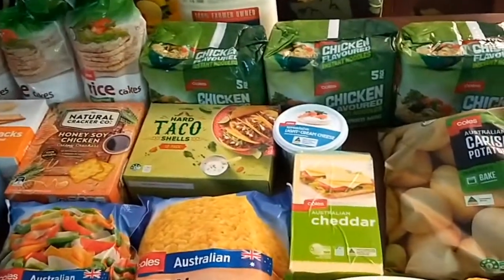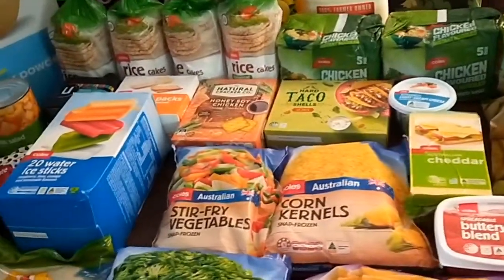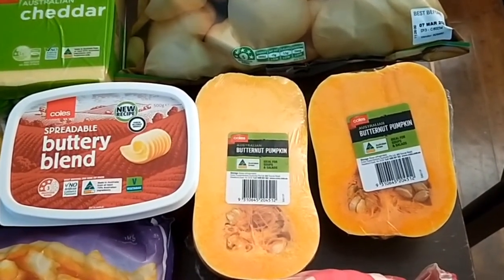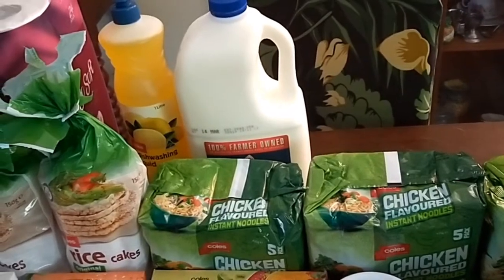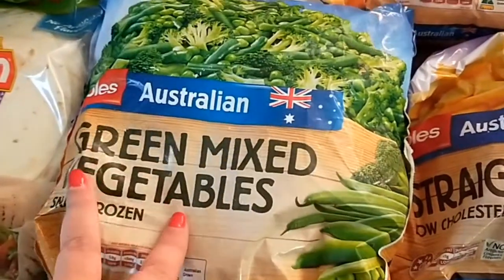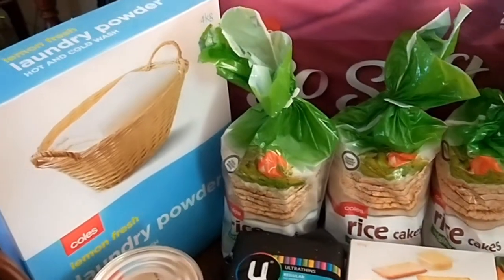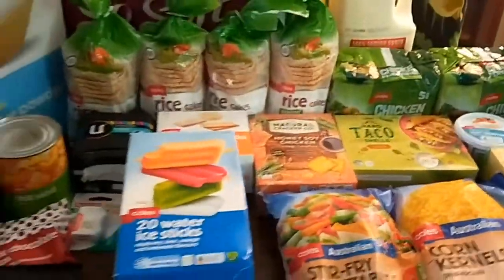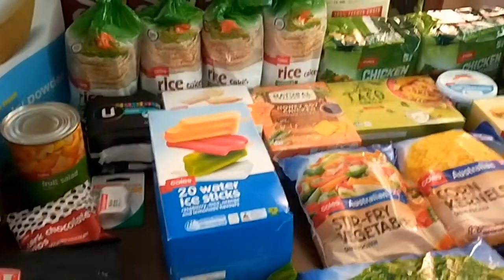Grocery Haul Video - Week beg 2 Mar 2020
This is the grocery haul video for the week beginnining 2 March 2020 on my fortnightly budget of $150. This grocery shop is for 2 weeks. I didn't need a lot because we went away the weekend before, so still had a lot of food left, I only topped up with the bare necessities plus a piece of roasting pork.

Check out what I cook for dinner each night from these ingredients in my Facebook group, Shop Smart Eat Well.